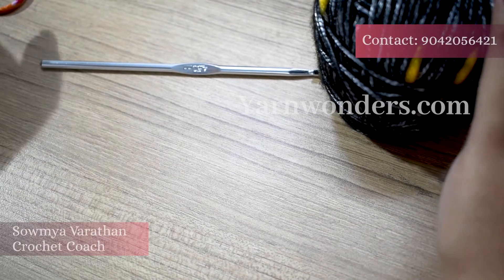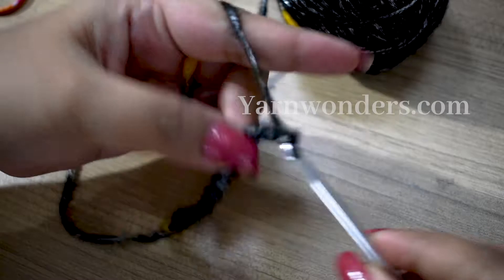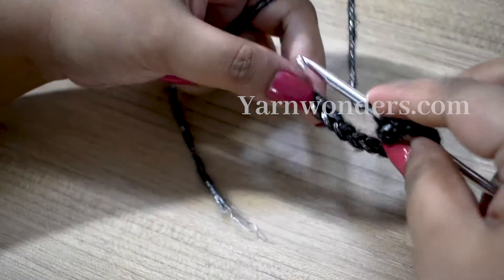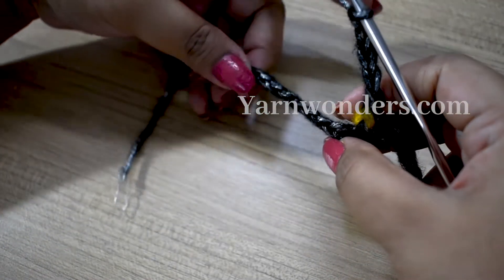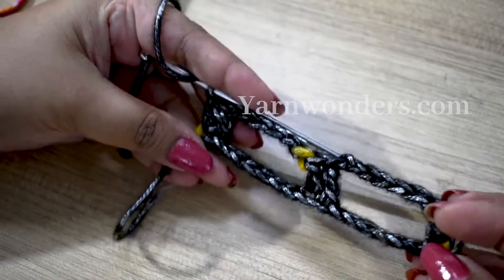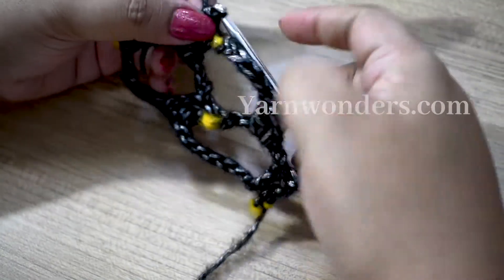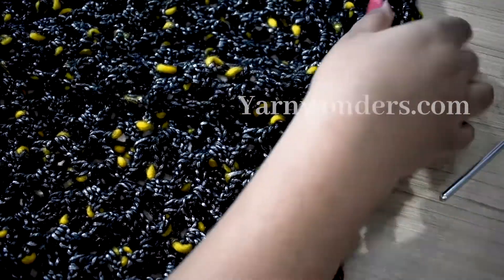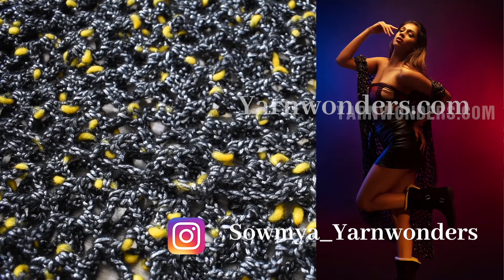How to crochet a Mesh Stitch Jacket / Beach coverup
Stitches Used: Chain stitch and Single crochet